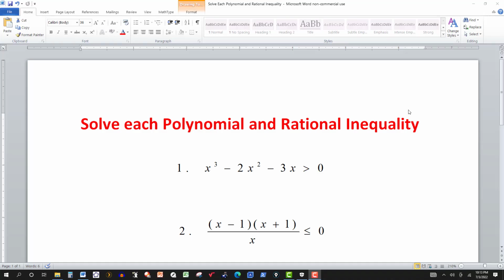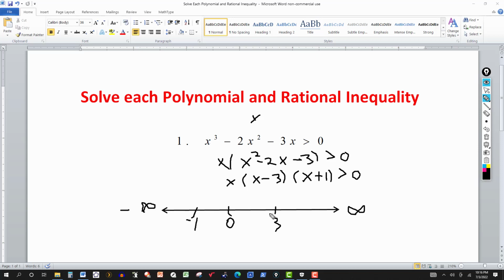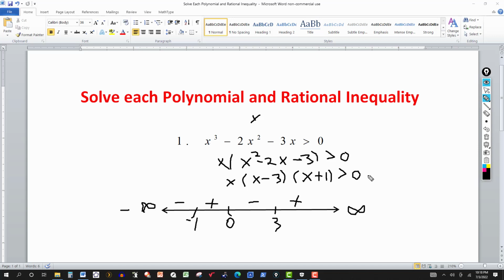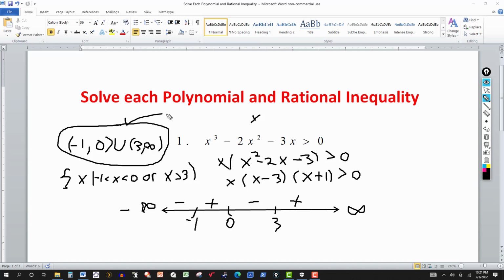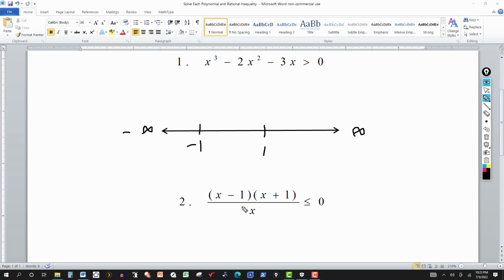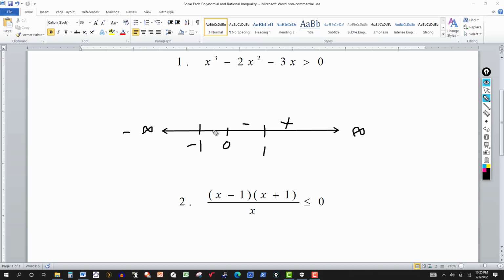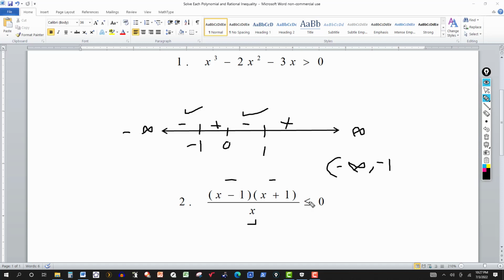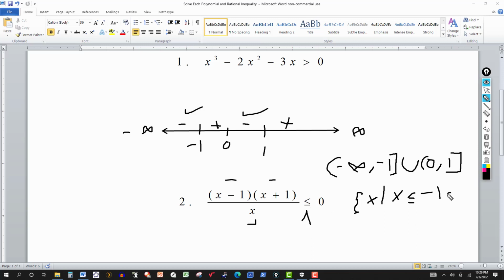Solve Each Polynomial and Rational Inequality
In this video, I demonstrate a technique that you can use to solve polynomial and rational inequalities